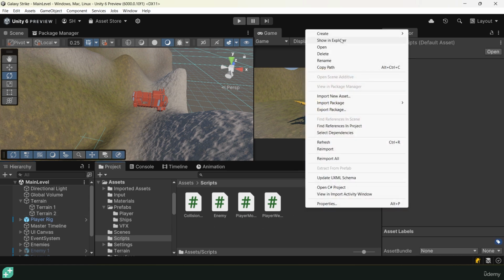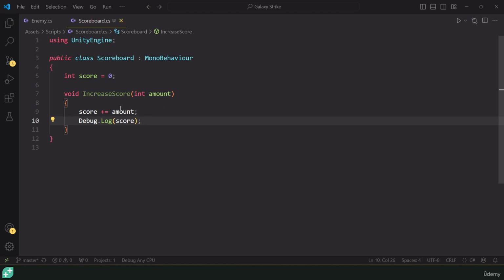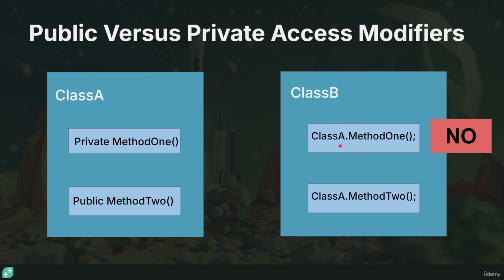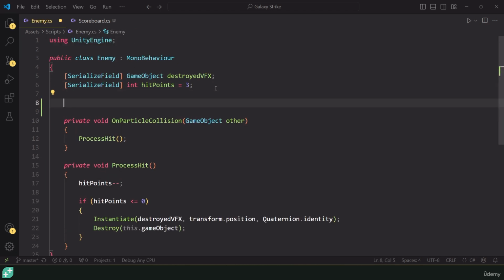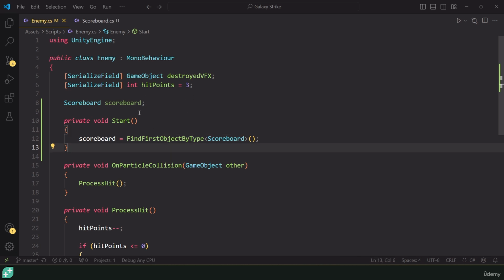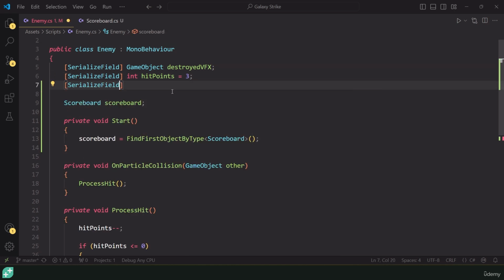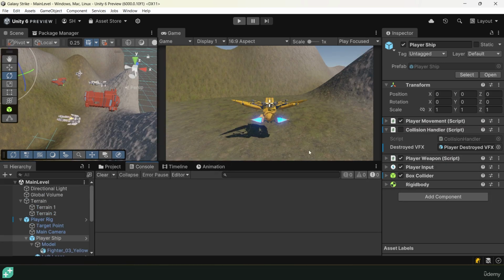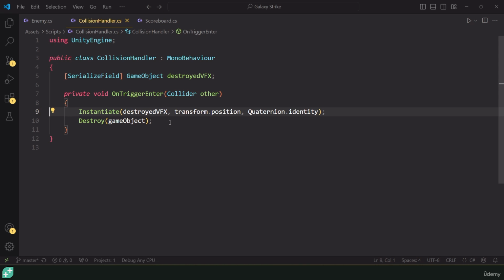[Lập trình Game Unity 3D với Unity 6, 2025] Public Methods C# | Bài 96